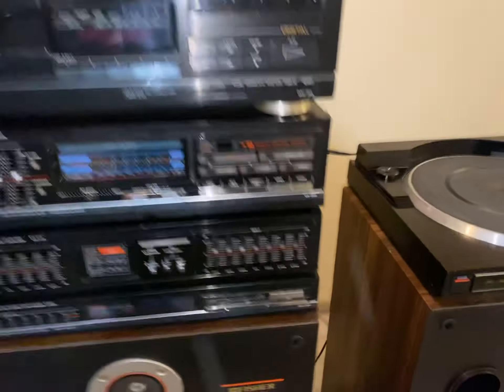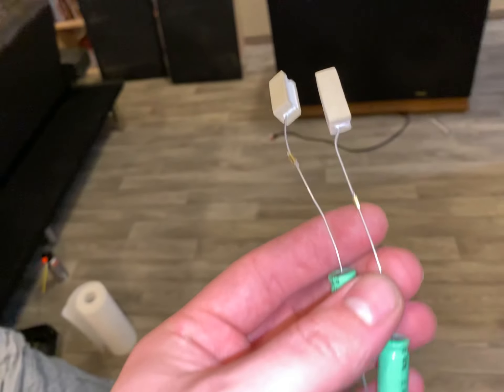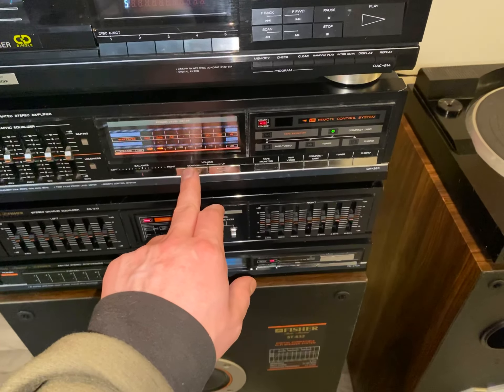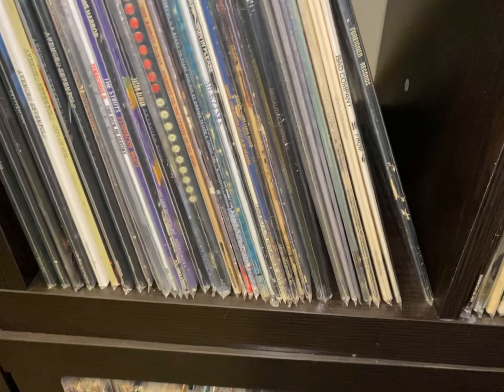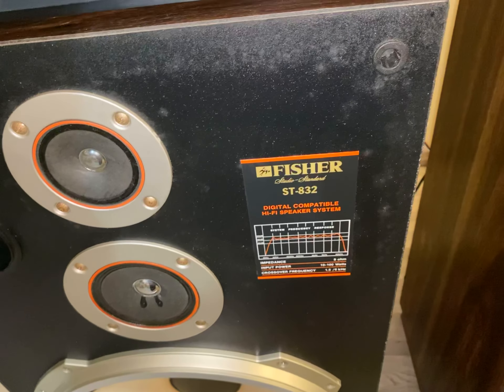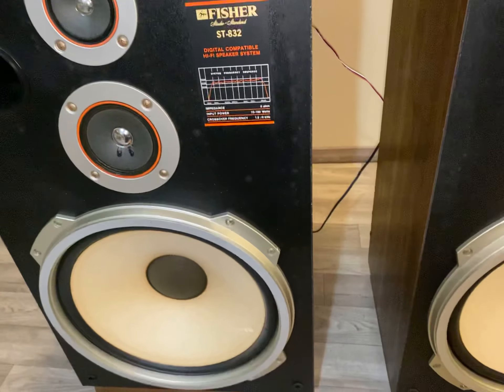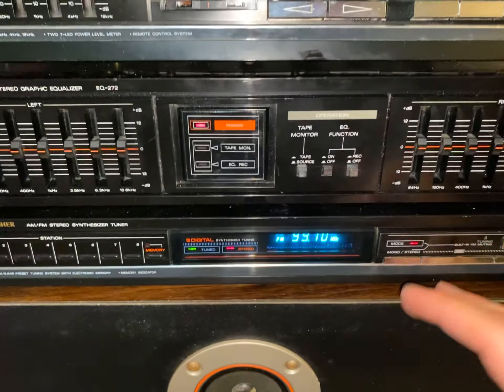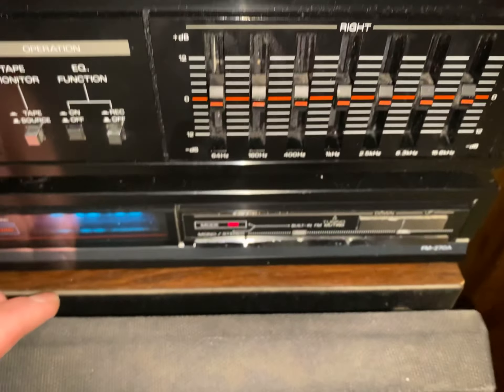Fisher Stereo System CA-283 Amp, FM-270A Tuner, MT-728 Turntable, & ST-832 Speakers.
Also included are an EQ-272 Equalizer and DAC-914 CD Changer